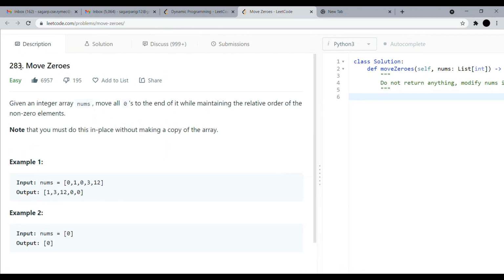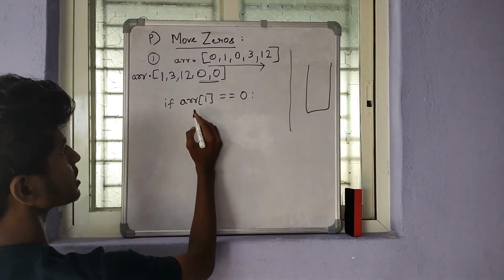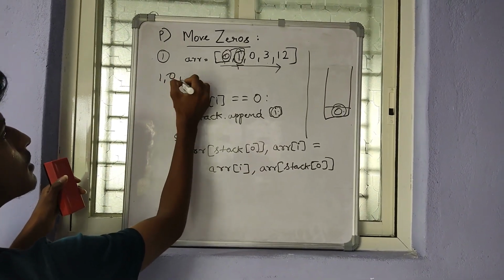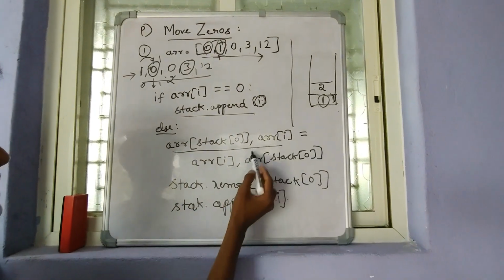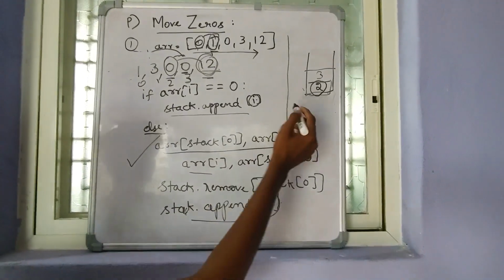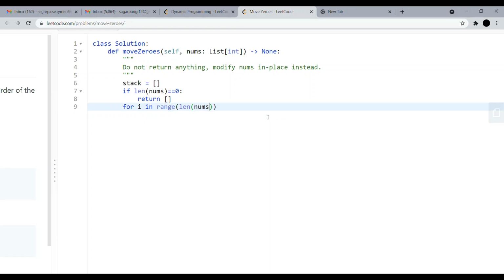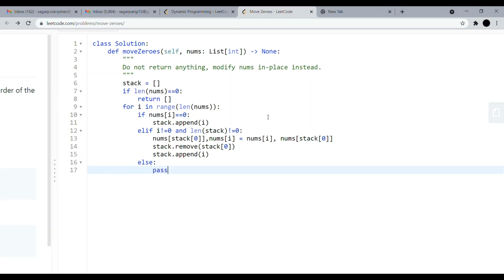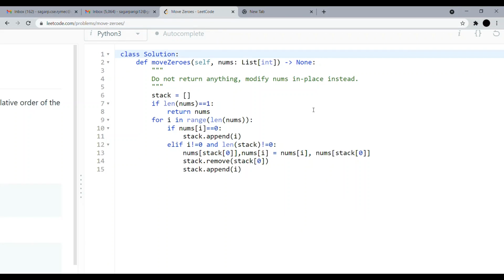Move Zero's | Easy Python Solution | Babbar Sheet Problem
-- This is the explanation video for Move Zero's.
Our app :
(Currently service available in Bellary , Karnataka , India)